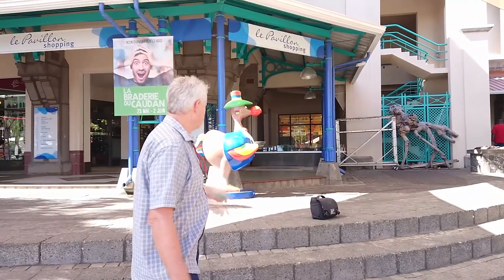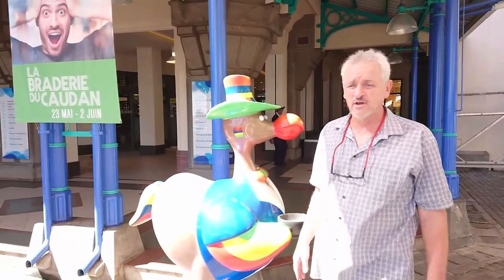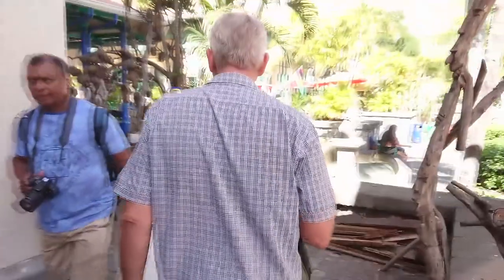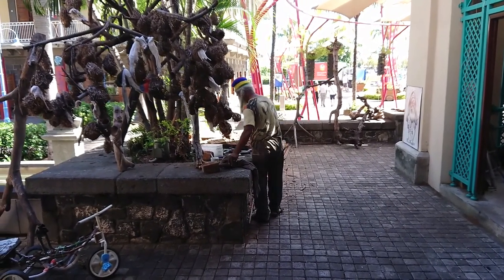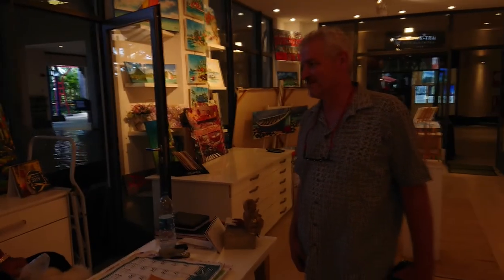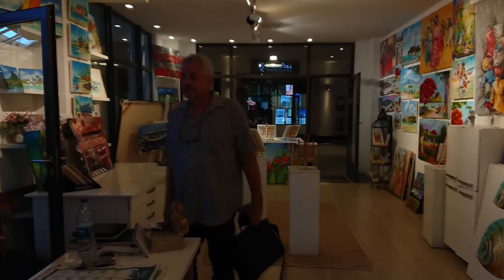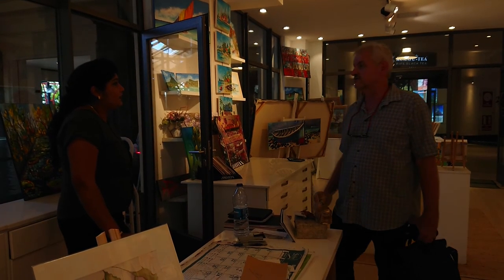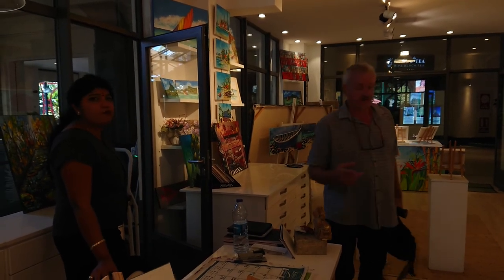Mauritius, Caudan waterfront and Didus Art Gallery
I have some work at the Didus Art Gallery in the Caudan waterfront and decided to call in to see if they want more paintings.

The Didus Art Gallery is well situated. It is a commercial art gallery that sells items dedicated to island themes. Typically subjects such as beach, flamboyant trees, boats, fisherman, mountains and the like. They will take a canvas off the frame and roll it up for a tourist visitor. They also have commissions painted. I recommend them for a visit.

From there you can explore the Caudan waterfront and have something to eat at the many restaurants or chance your luck at the casino or just go shopping.

Join me as I walk from the parking area to the gallery. Philip Edwin Marie, known to all as PEM, is a feature of the Caudan Waterfront, in Port Louis. He'll be there, as always, in front of the Blue Penny Museum with his rough wooden sculptures. He was camera shy and I respected his wish. you will always see him in the Mauritian coloured hat.

It is Once there I ask if you would become one of my patrons by pledging $3. You will be surprised by all the info I share every day. Please become part of my community.